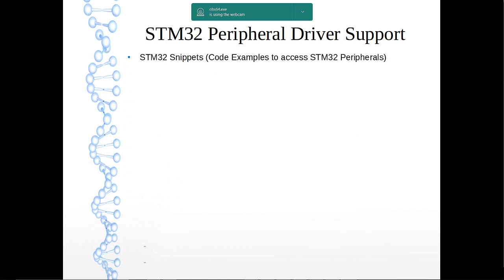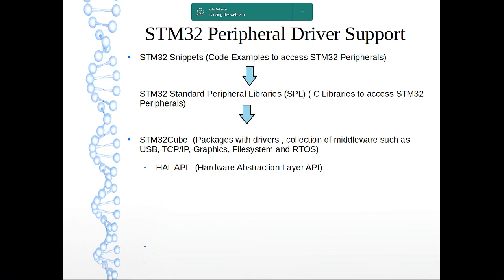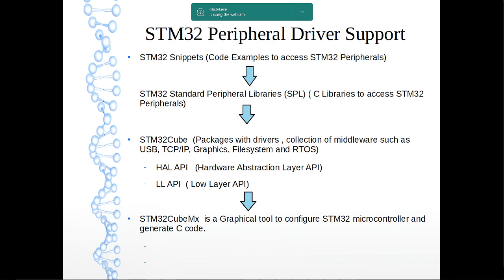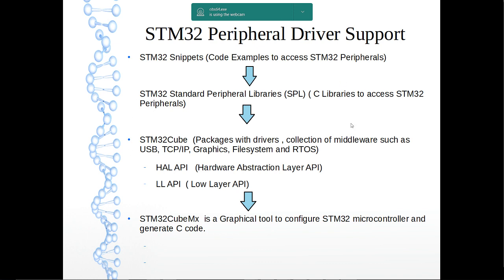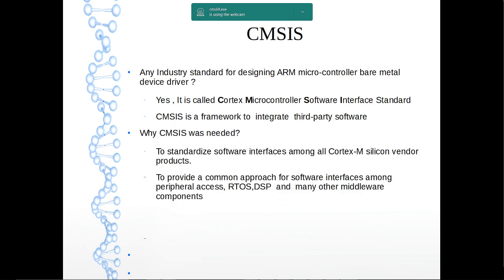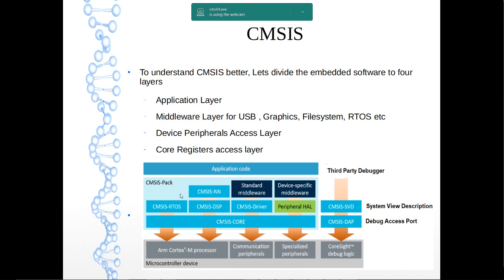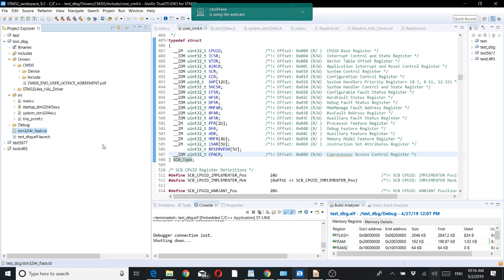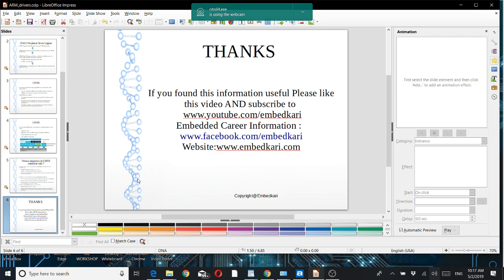STM32 Peripheral Drivers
This article discuss the  software options available for ARM based micro-controllers.  This includes Cortex-M4 drivers, CMSIS ., TrueStudio , STM32 Nucleo etc